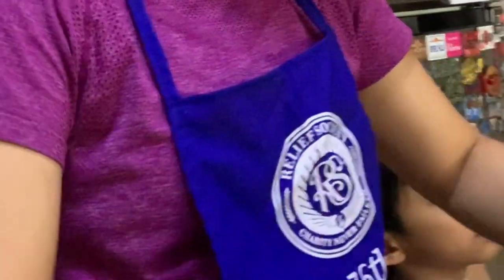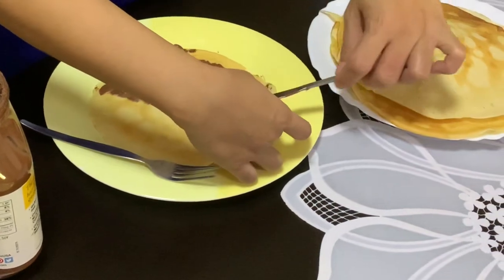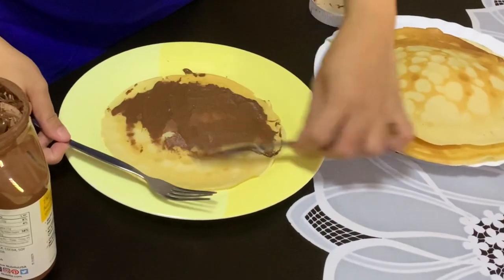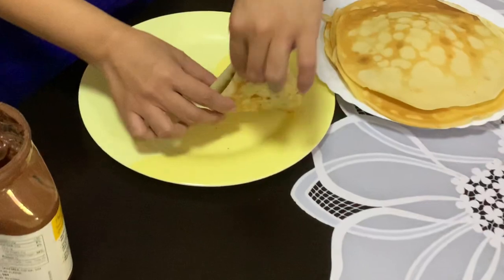YUMMY CREPE RECIPE | QUARANTINE FOOD | JILL PINUGU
Please watch this vid on how to make a crepe at home with your kid/s.

It sure is going to be a hit breakfast or snack for your family while we are on lockdown.

Thanks to my dear friend Malou Hernandez for sharing to me her recipe.
Here is the original recipe (my vid shows a doubled recipe for a big family like ours)

2 eggs
1 1/2 cups Magnolia milk
1 cup All purpose flour
1 tsp canola or vegetable oil
2 tbsp granulated sugar
1/4 tsp salt
1 tsp vanilla extract

This recipe makes 6 to 8 crepes depending on the size or thickness you made. Cook at Medium to Med Hi heat on your stovetop. 350-375F.

Hope you try to make crepe with your kid/s!